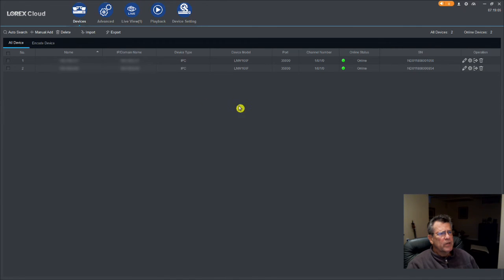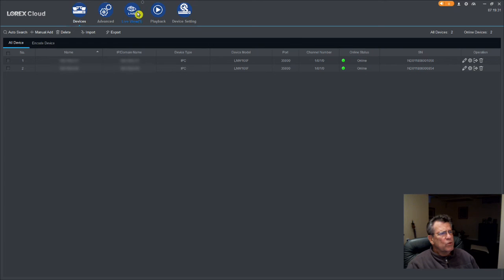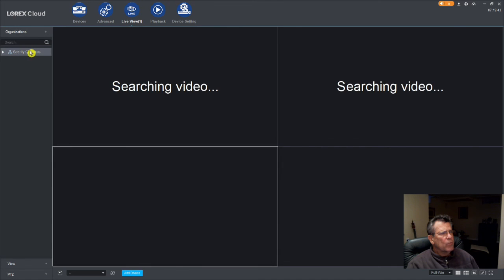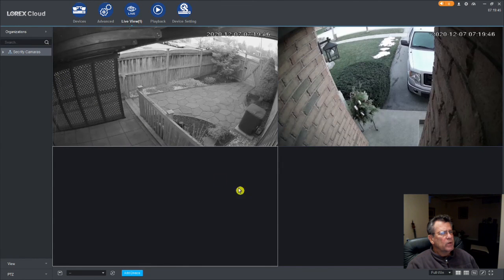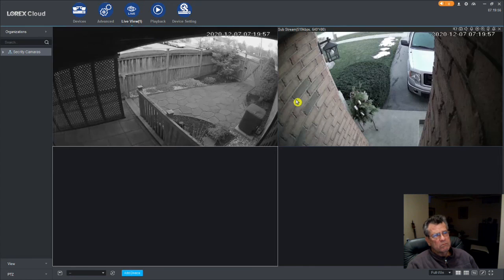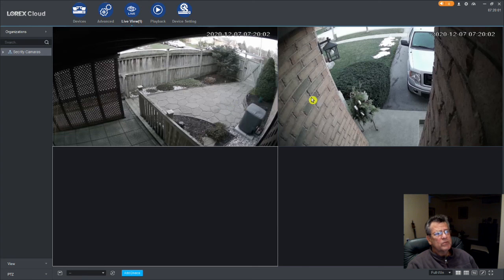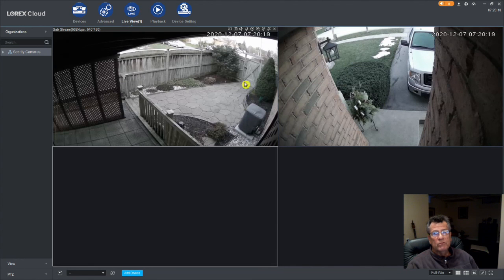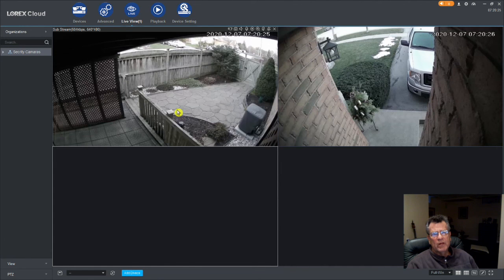View Lorex WIFI Security Camera LNW16XF from PC..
If you ever wondered, as I did if you can access your "stand alone" Lorex security cameras from your PC this is how its done. I don't think Lorex intended for this app to be used in the way I have described as there are a number of features in the app that will not work. However if you just want to view your camera live videos from your PC while working in your home office, this is how its done. It imports your cameras using the IP addresses which you may have noticed I have purposely blurred out. There are however a number of features that apply such as saving the video clips to the hard drive or talking to the person live on the camera but I leave it to you to experiment with it.